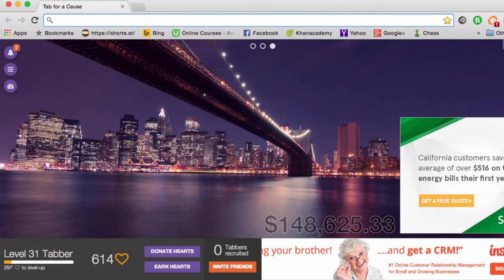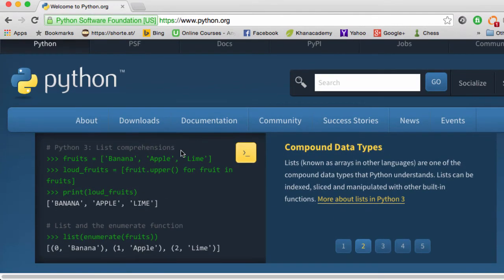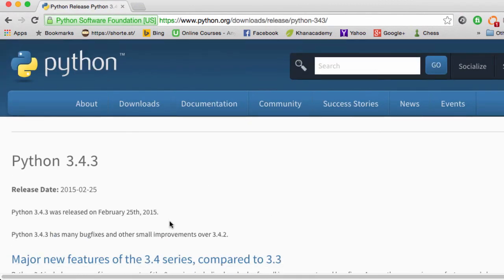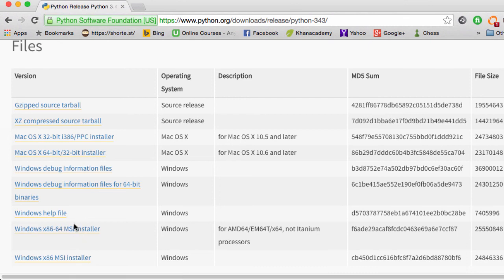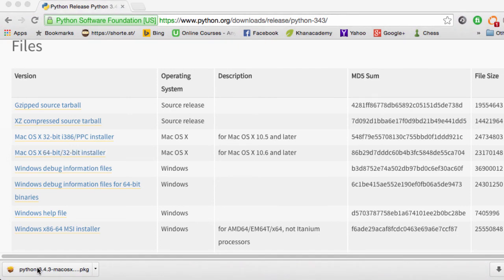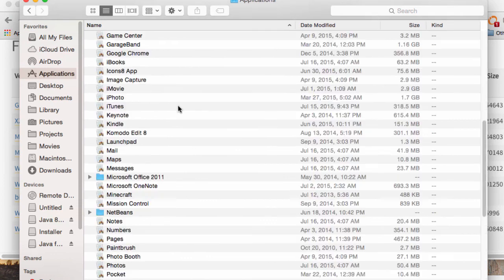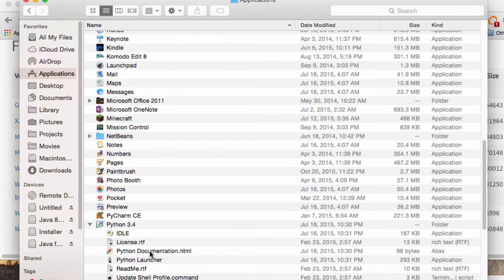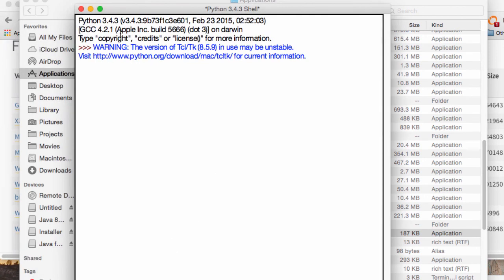1 Installing Python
Installing Python